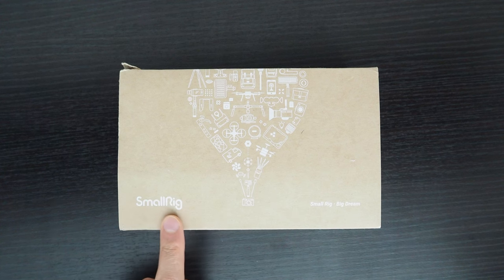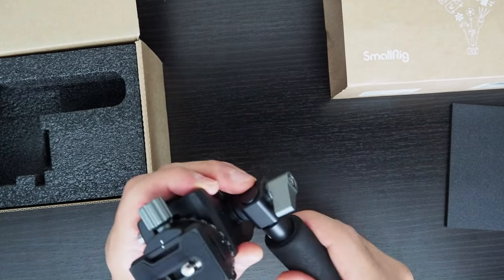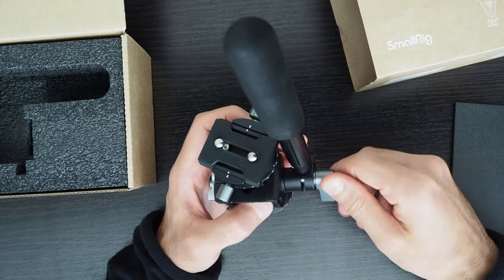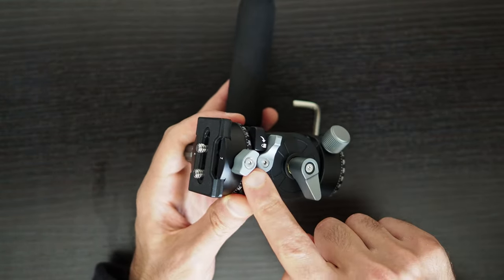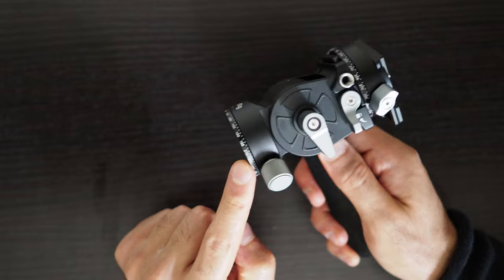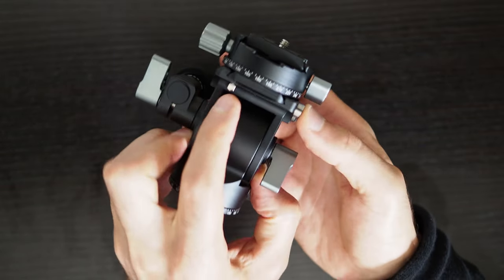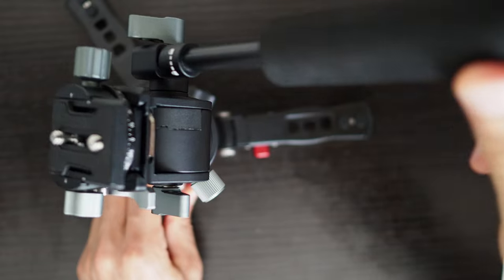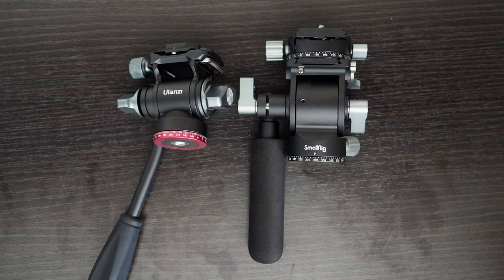SmallRig Lightweight Fluid Video Head 3457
Review of SmallRig Lightweight Fluid Video Head 3457 specs and features:
Maximum Load Capacity: 5 kg
Product Dimensions: 10.4 x 7.75 x 6.2 cm
Base Diameter: 4.6 cm
Net Weight: 512 g

Handle grip: 14cm - 33 cm (13.5 cm - 31 cm)
Folded Length of Telescopic Handle: 14 cm
Max Length of Telescopic Handle: 33 cm (31 cm)
Compatibility: Fits tripods with 3/8 inch 16 screws
Designer: Tracy Joy

Brand: SmallRig
SKU: 3457
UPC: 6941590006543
Material: Aluminium alloy

*Note: Heavy cameras and lenses may affect the tilt experience of the head.

What comes in the box? Package Includes:
1 x Lightweight Fluid Video Head
1 x Quick Release Plate
2 x 1/4''-20 Screw
1 x Allen key wrench tool
The SmallRig 3457 video fluid head physical specs:
It is made from Aluminium alloy and it has a high build quality feel to it.
It weighs 512 grams, and has a load capacity of 5 kg.
It is 10.4 cm tall.
The bottom base diameter is 4.6 cm,

and the top plate is 5 cm long by 3.8 cm wide.
The quick release plate is Arca Swiss compatible and has two 1/4" 20 screws that can be tightened by hand without the need for additional tools. But they can also be tightened using the supplied Allen key wrench, or any flat screwdriver.

It is possible to remove the screws from the release plate if you want to only use a single screw. All you have to do is to move the screw to the end of the plate and unscrew it until it comes out.
The quick release plate has two small protrusions which should stop the camera from falling forward or backward if the release plate isn’t fully tightened however the protrusions on the release plate are very small and the notches on the clamp section are very shallow so I am not convinced that they will function as a security mechanism. Also when I compare this to the Ulanzi U-190 fluid head, it definitely appears to be less safe.

Mount rotation/pan
and on the opposite side is the mount rotation adjustment screw which allows you to lock or loosen the rotation tension in order to rotate the mount so that you can mount your camera in any direction which is required depending on the release plate or cage that is being used.
The mount rotation can also be used for panning even though this is not its primary function.
Mount slide
The mount slide lock which lets you move the mount section of the video head backward or forward to adjust the balance for centre of gravity. This is an easy way to adjust the balance after the camera has already been mounted.

There is an accessory mount which has a 1/4''-20 threaded hole for attaching devices such as lights, microphones or anything else with a magic arm.

Tilt lock allows tilt forward or backward. Fluid head can tilt from -60 degrees to +90 degrees so 90 degrees forward and 60 degrees backward.
The tilt lever is a friction lock so there isn’t sufficient control for adjusting the tilt tension.

Pan
360 degree panning is supported on the fluid head, and there are two panning sections:

One for rotating the mount section which includes the clamp section with the release plate. This is primarily used for adjusting the location and orientation of the clamp section for the quick release plate and the camera, which provides flexibility if you are using a cage, or a release plate which needs to be mounted in a different orientation.

Panning section at the bottom base of the fluid head is used for the panning motion shooting video. Both the mount rotation section and the pan section have markings for 360 degrees, with a visible line for every 5 degrees and a visible numeric value for every 15 degrees.

The bubble spirit level can be used to make sure the fluid head is levelled correctly.

Telescoping Handle Grip
The handle rotation adjustment lever allows you to set the angle of the handle and lock it in place.
The handle grip angle can be adjusted but the handle is completely straight unlike most handle grips which have a grip section that is slightly bent at an angle for easier holding.
It is a telescoping handle which means it can be extended or collapsed as necessary.
It is 31 cm long when extended and 13.5 cm when collapsed.

1/4" to 3/8" screw thread adapter 1610
SmallRig sells quarter inch twenty screw adapters to three eighth sixteen under the name “1/4" to 3/8" Screw Adapter 1610”. The model number is CF-FM01-1610 or 1610 for short.
SKU: 1610
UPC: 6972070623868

=== Chapters / Timestamps  ===
00:00 Unboxing
06:01 Size, weight, load capacity
06:22 Quick release plate
07:58 Clamp knob
08:28 Mount rotation knob
08:50 Mount slide lever
09:05 Balancing center of gravity
09:41 Accessory mount (1/4" 20)
10:13 Tilt lever
10:57 Panning
11:40 Pan knob
12:11 Bubble spirit level
12:21 Handle lock
13:32 Allen key wrench
14:20 Base (3/8" 16)
14:30 Tripod Adapter
16:09 My thoughts
18:12 Problems
18:53 Summary
19:34 Ulanzi U-190 vs SmallRig 3457